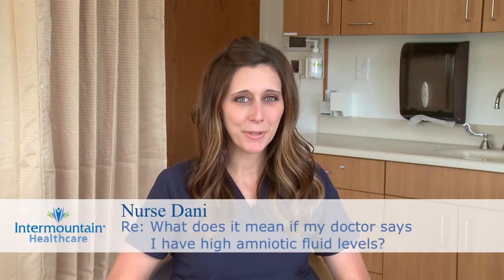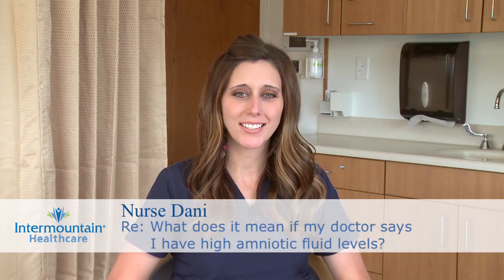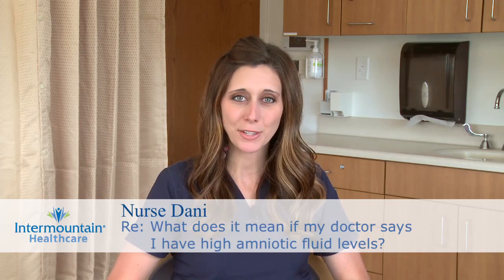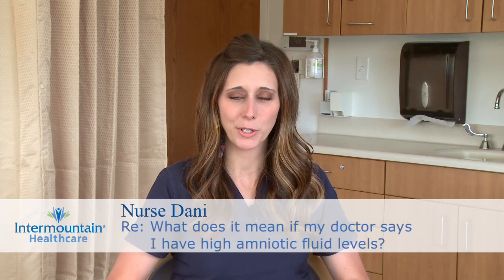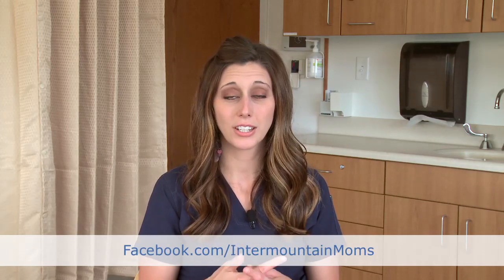What does it mean if my doctor says I have high amniotic fluid levels?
One of the main components of amniotic fluid is fetal urine, and some people are grossed out by that, but it's sterile. It's actually a necessary thing for the baby to have inside the womb, and it's a very efficient recycling system - the baby swallows it and pees it out, and swallows it and pees it out. Other things, like lung secretions, nasal secretions, can contribute, but the primary ingredient is fetal urine. So around a full-term baby, there's about 2 quarts of fluid, and it serves lots of purposes. It helps to cushion the umbilical cord, helps with the baby's growth and development, their limbs, their lungs, lots of different things, so it's very important. If a doctor notices that your amniotic fluid levels are abnormally low (which is called oligohydramnios) or abnormally high (which is called polyhydramnios), then they're going to consider underlying causes. You have a specific question about polyhydramnios (or high levels). Sometimes the cause can be linked to fetal anomalies or genetic abnormalities, but more commonly, we just don't know what causes it. Sometimes it's due to maternal diabetes. So if your levels are abnormally high, your doctor, again, will look into certain things and rule out possibilities.

It's something we think about for labor too, because if your water breaks when it's not under a controlled environment, sometimes the umbilical cord can slip out before a baby's head, and that can cause a prolapsed cord. So if we know you have a lot of fluid, then we want to break the water under a controlled situation, and just have it slowly leak out to reduce the risk of complications. And then, of course, we do keep in the back of our minds the possibility that it might be linked to different genetic abnormalities. If those haven't already been ruled out on ultrasound, then we'll assess the baby after delivery. In your situation, I suggest talking with your doctor about it. And based on their knowledge of your circumstances and all of your ultrasounds, they'll be able to tell you what implications there are for you.